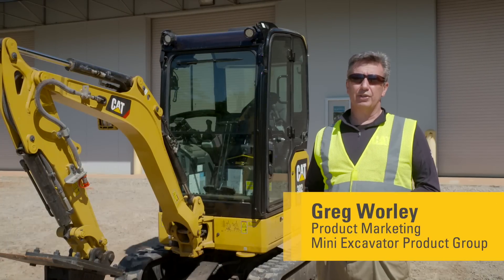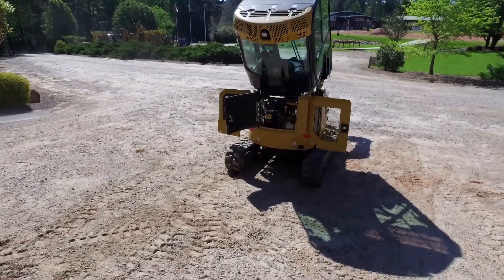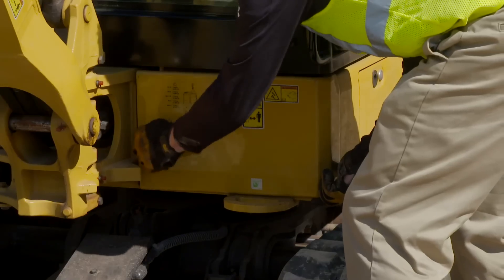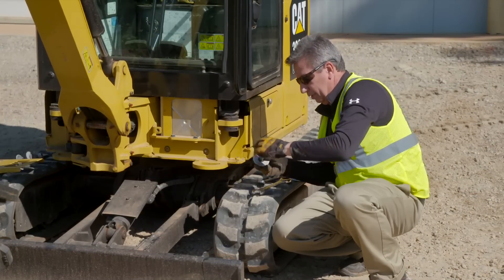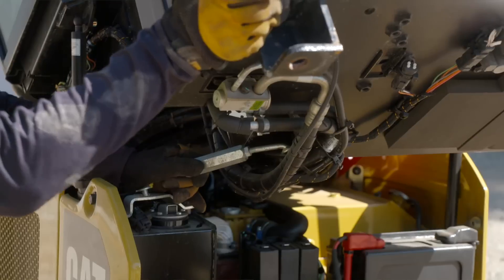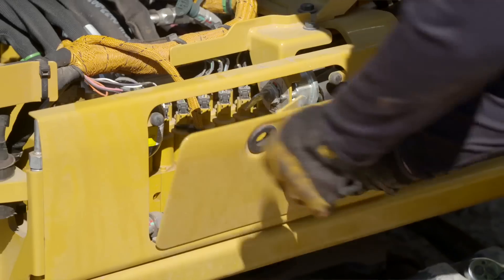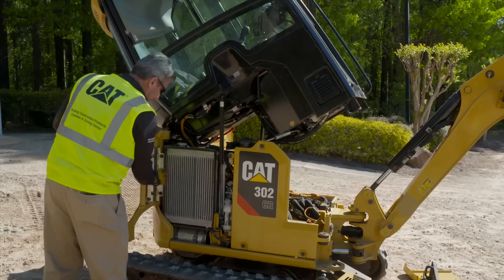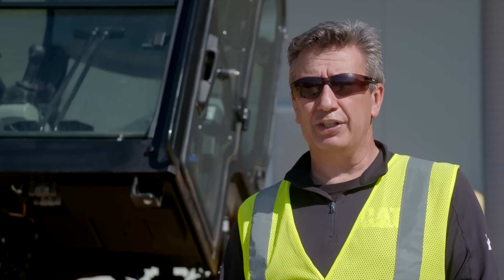Tilt Up Cab on the Cat® Next Generation 1-2 Ton Mini Excavators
This quick video shows how to tilt up the cab or canopy on the Next Generation Cat® 1-2 Ton Mini Excavators. This quick and easy process gives you full access to service areas when more complex maintenance is required.